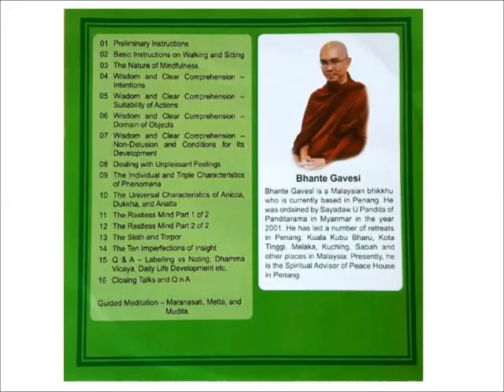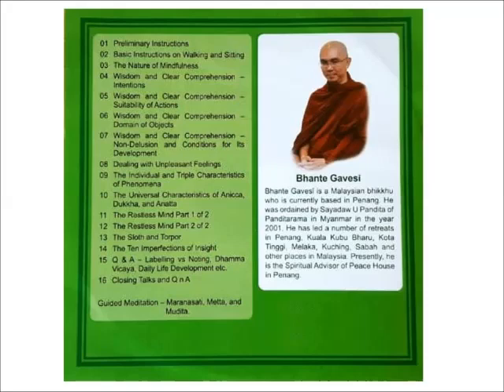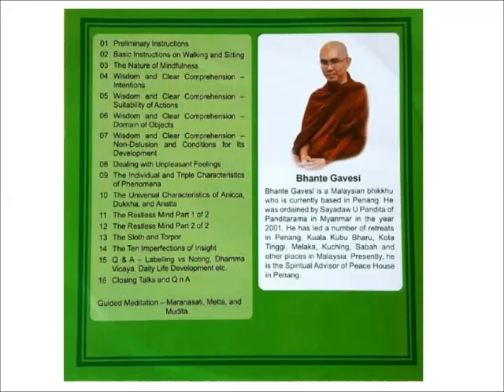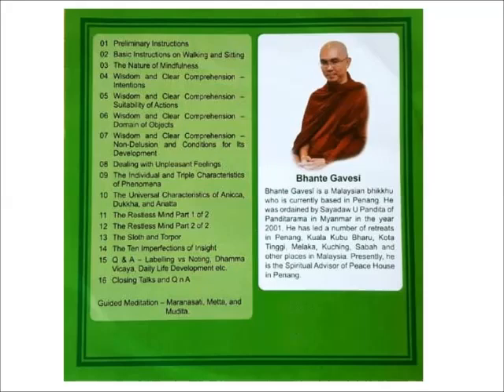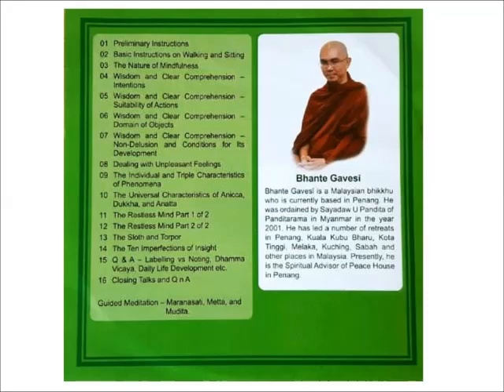(6/19) Wisdom and Clear Comprehension with Domain of Objects